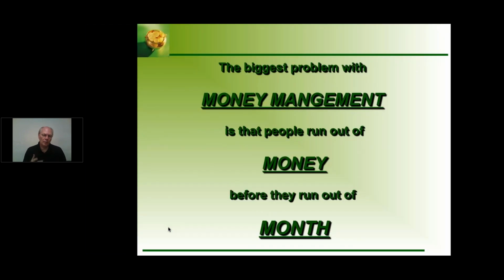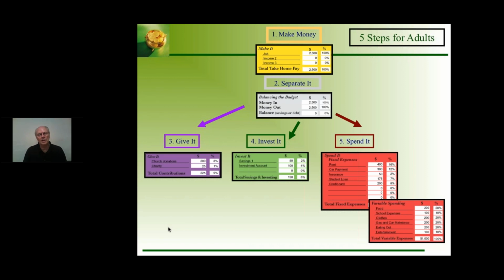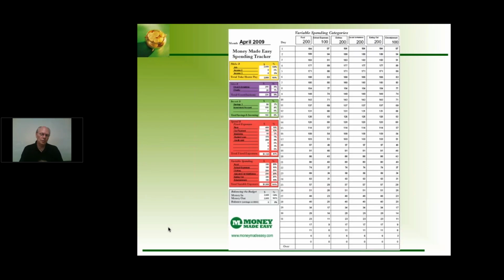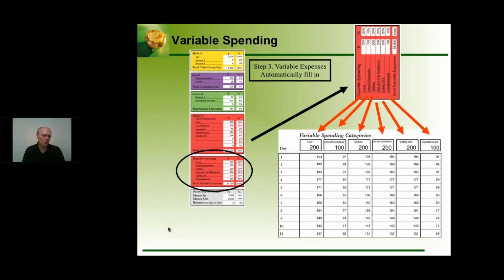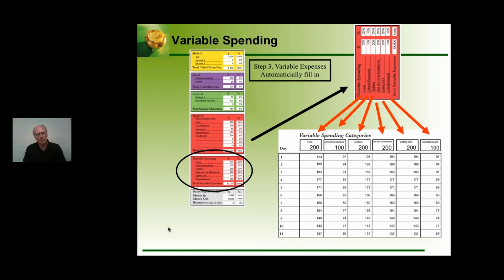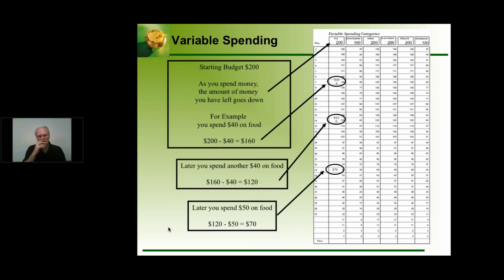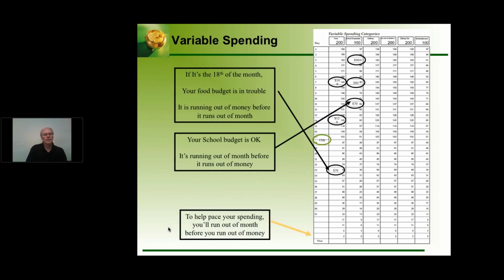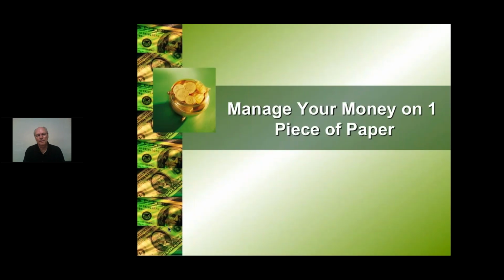15. How To Manage Your Money on 1 Piece of Paper - Money Made Easy Foundation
15. How To Manage Your Money on 1 Piece of Paper - Money Made Easy Foundation